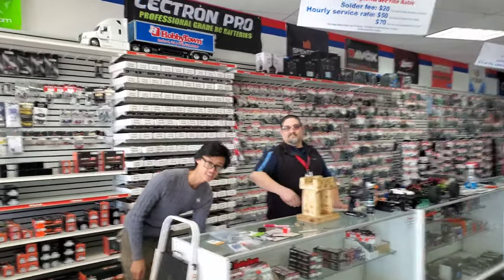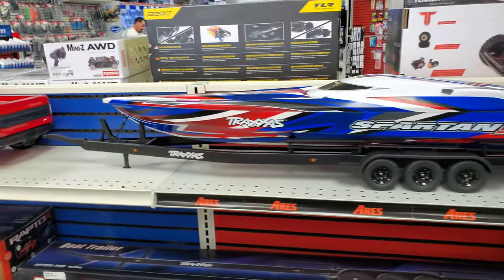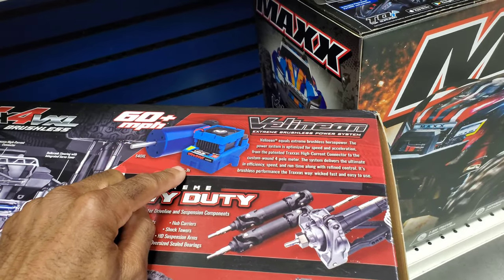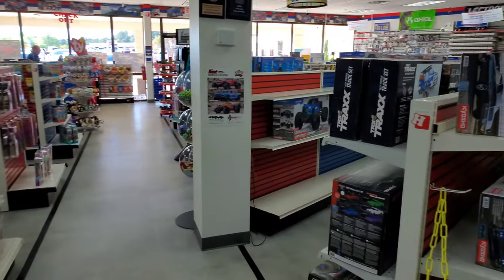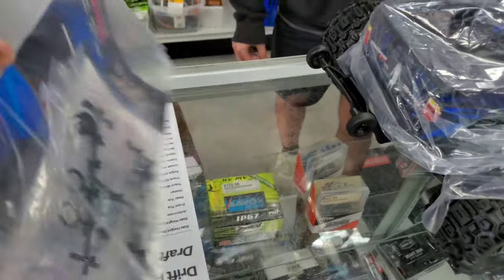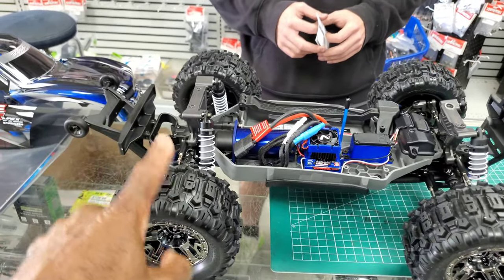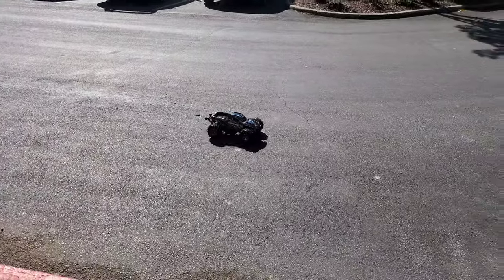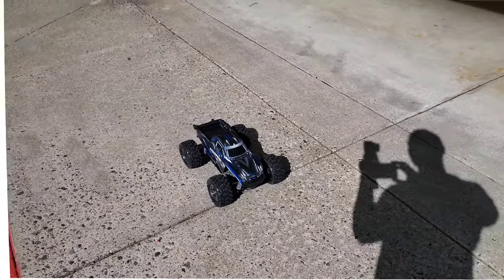Walk Around Hobbytown Buford & Picking up a NeW Toy up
Walk Around Hobbytown Buford & Picking a NeW Toy up

Hobbytown Buford
4125 Buford Dr Suite P
Buford, GA 30518

Suggested Charger

TimeCodes
0:00 Intro